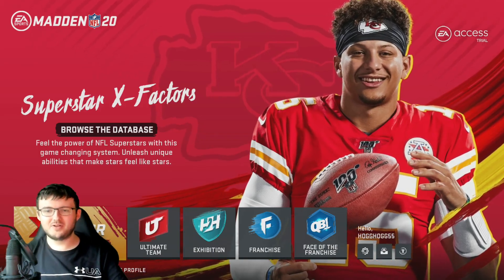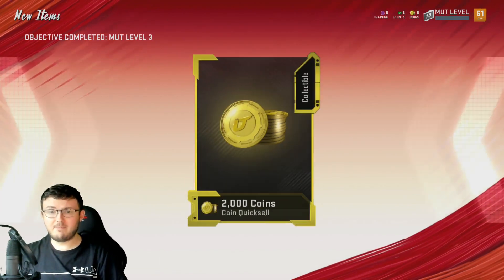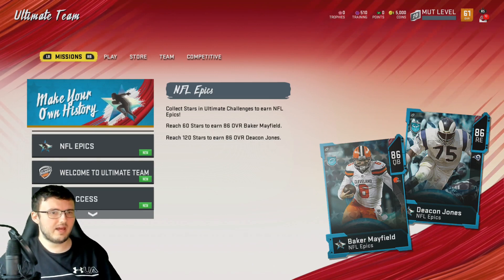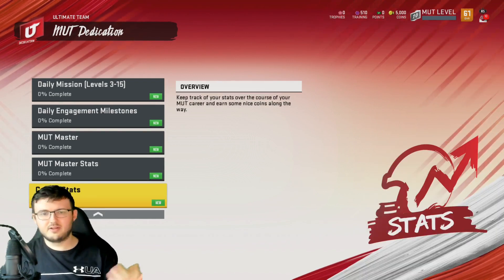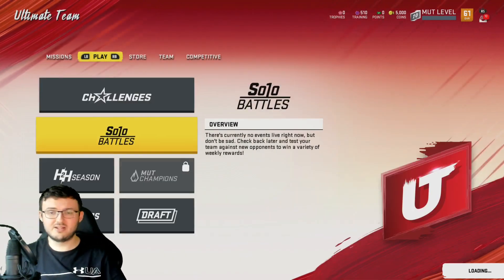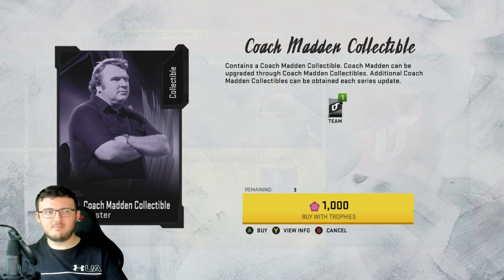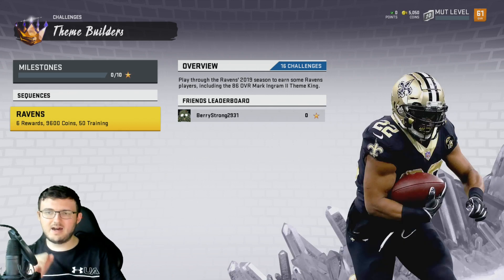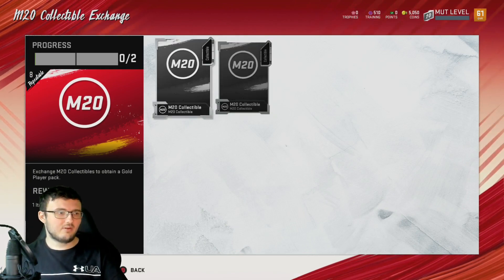MADDEN 20 ULTIMATE TEAM OVERVIEW! SETS, SOLOS, AND MUCH MORE!